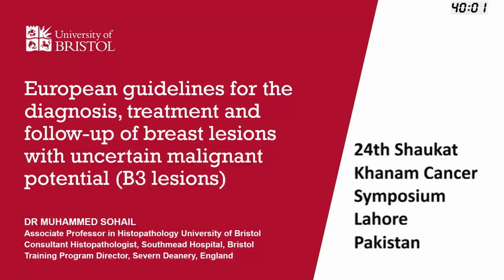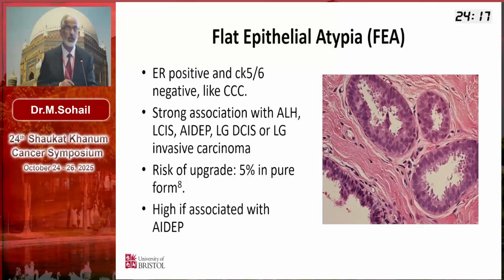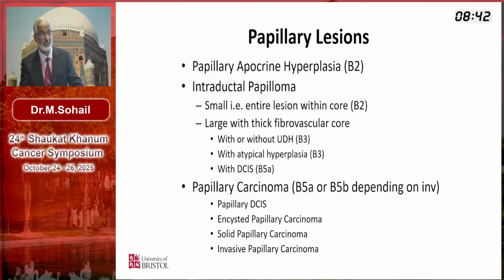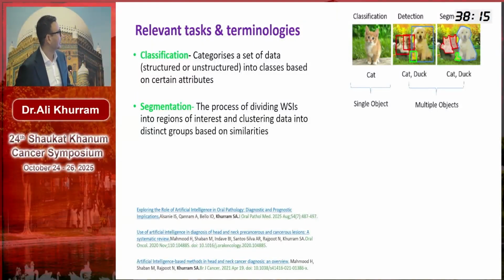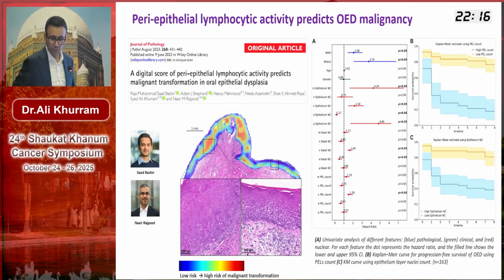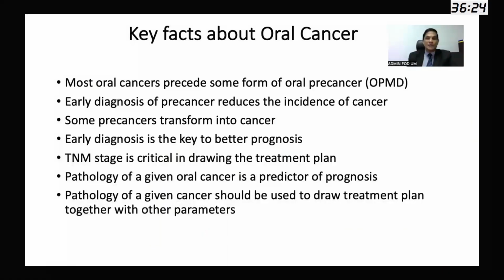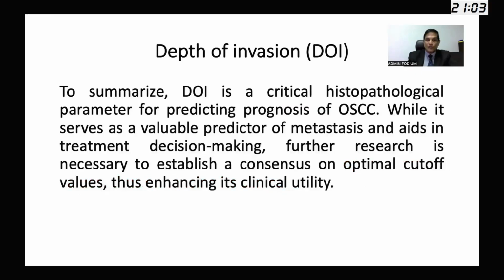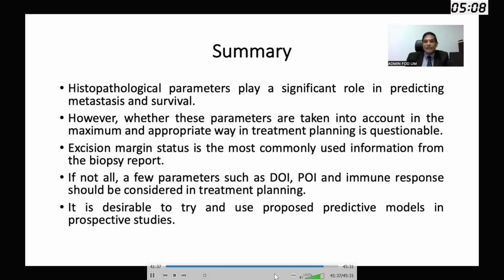Pathology | 24th Shaukat Khanum Cancer Symposium